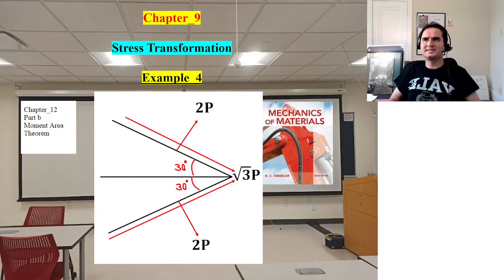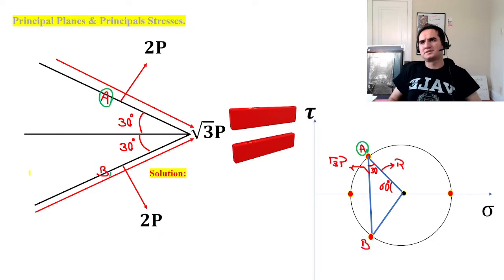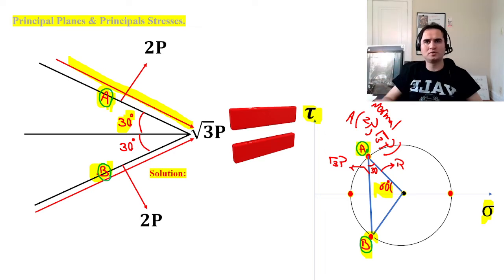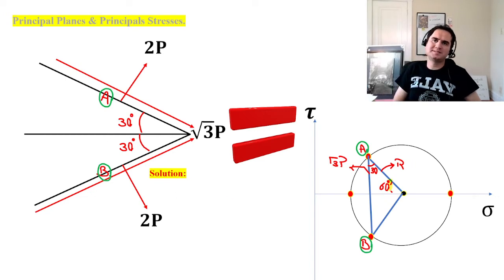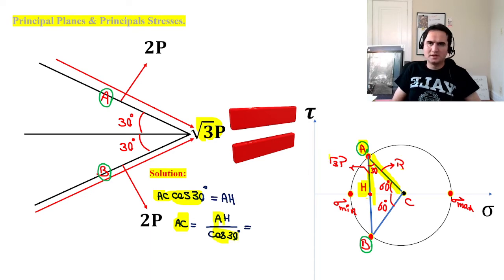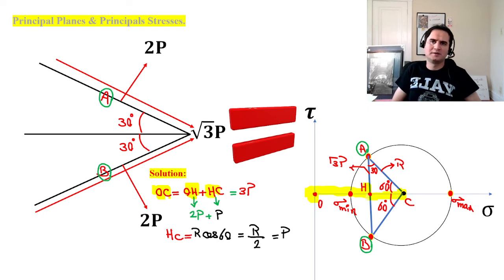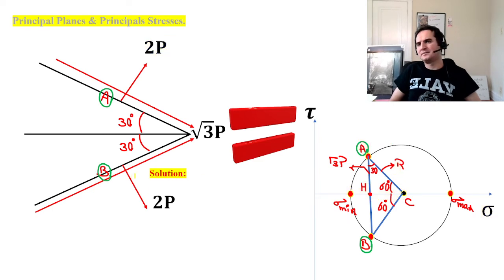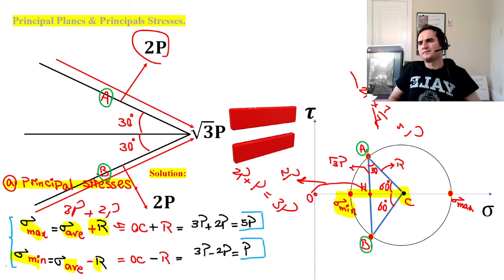63_Ch 9 Stress Transformation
Chapter_09
Stress transformation.
Example 4